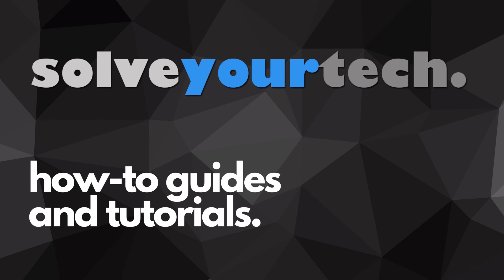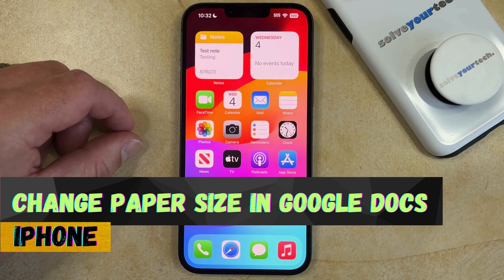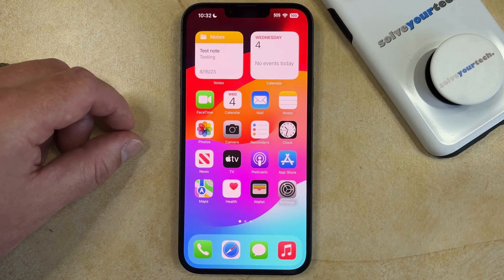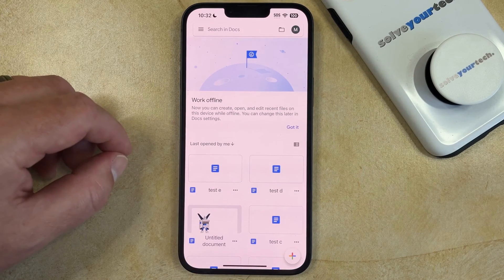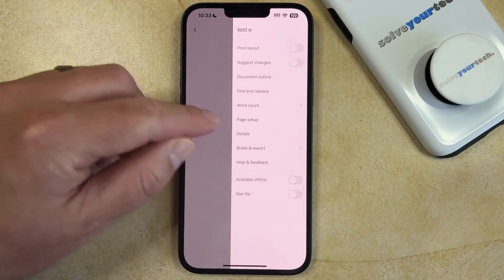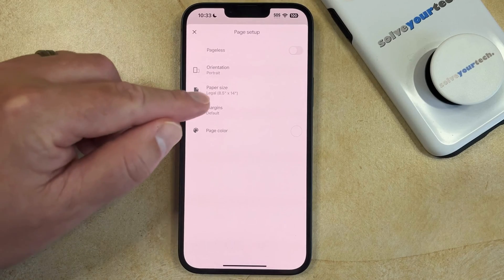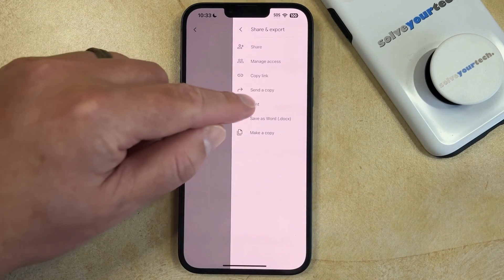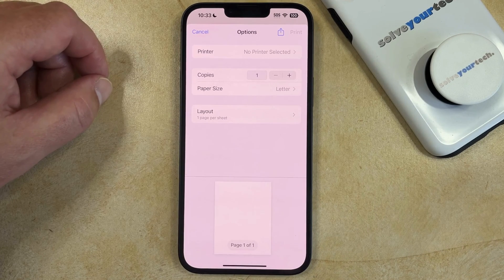How to Change Paper Size in Google Docs (iPhone)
This video will show you how to change paper size in Google Docs on iPhone. Once you have completed this tutorial, you will know how to change the paper size for a document in Google Docs.

You can switch the page size in Google Docs on an iPhone with the following steps:

1. Open the Docs app.
2. Choose the document.
3. Tap the three dots at the top-right.
4. Select Page setup.
5. Tap Paper size.
6. Choose the desired size.

Note that this can affect existing document content. Additionally, you will need to make sure that you have the defined size paper in your printer in order for the document to print.

00:00 Introduction
00:15 How to Change Paper Size in Google Docs on iPhone
01:33 Outro

Related Questions and Issues This Video Can Help With:

- How to Change Paper Size in Google Docs on iPhone Mini
- How to Change Paper Size in Google Docs on iPhone Plus
- How to Change Paper Size in Google Docs on iPhone Pro
- How to Enable or Disable Grayscale On iPhone Pro Max